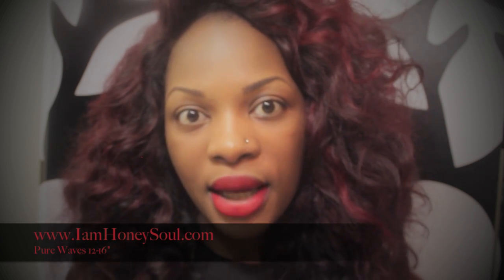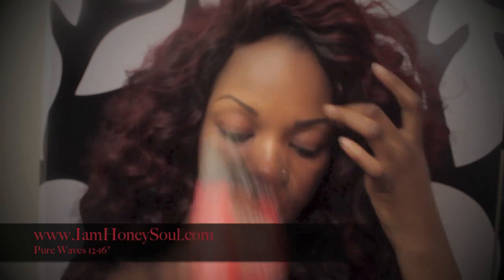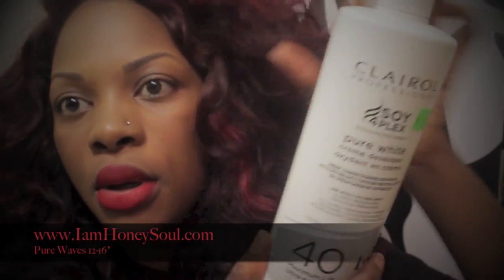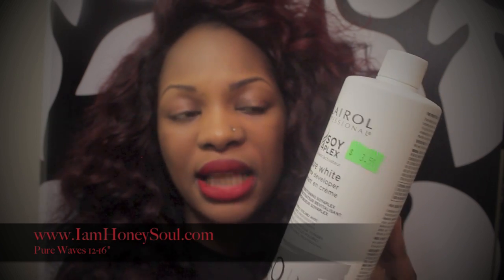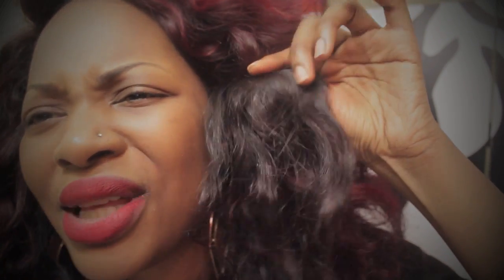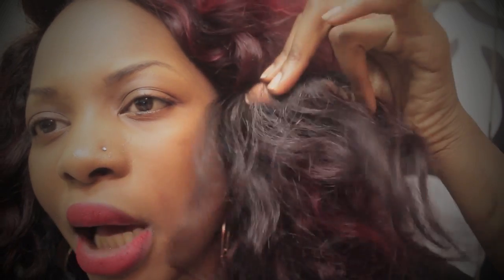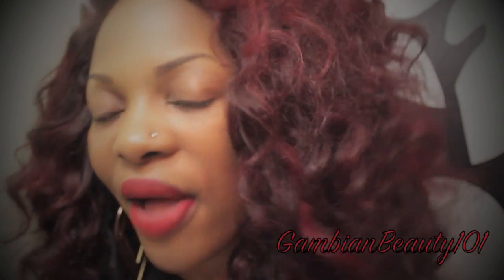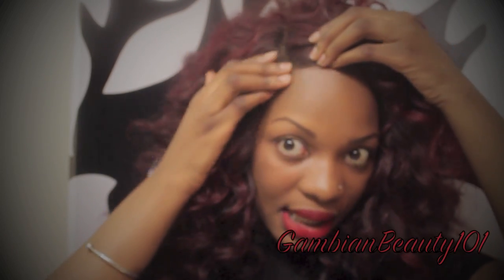IamHoneySoul Update Plus How I got my hair Red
INSTAGRAM: gambianbeauty I POST TONS OF PICS LOL
Twitter: gambianbeauty101 and RoyaltressesHB

IF YOU ARE A COMPANY OR HAVE ANY BUSINESS RELATED INFORMATION FOR ME PLEASE CONTACTED ME @ . I will be sure to contact you in the first 24 hours:) hope to hear from you soon!!!

COMPANY INFO
IamHoneySoul Pure Waves
12-16 PURE WAVE COLLECTION